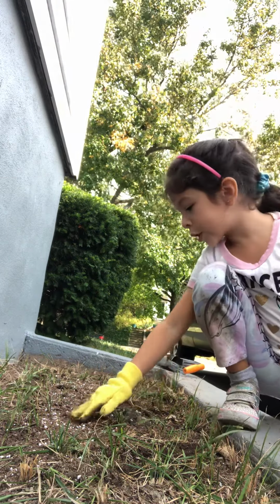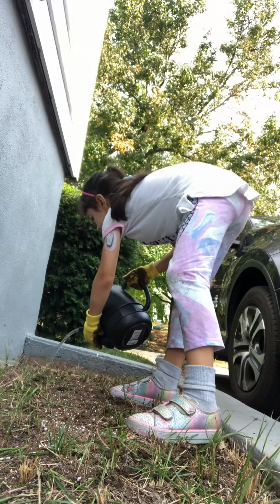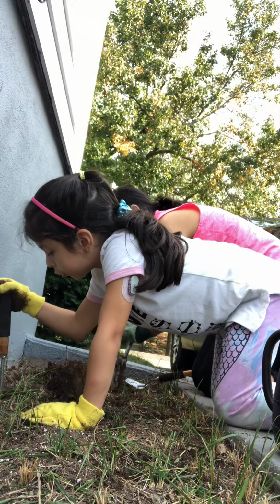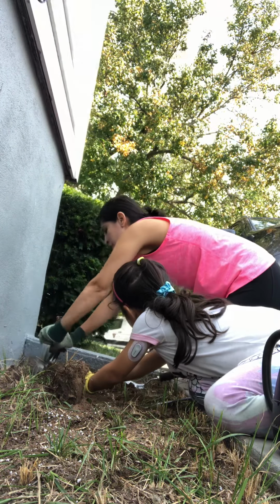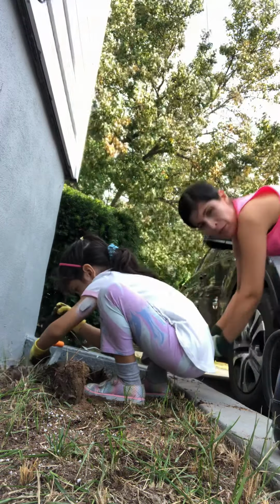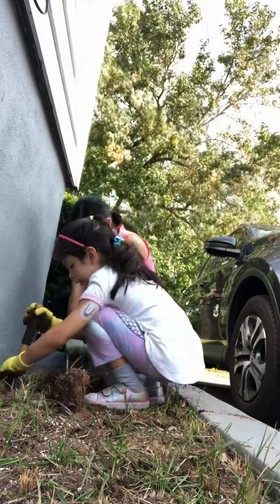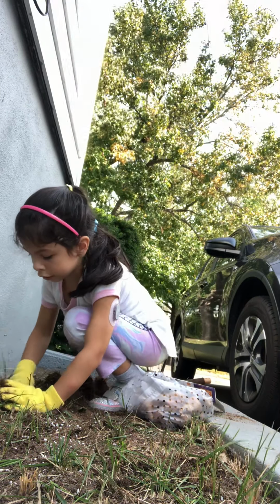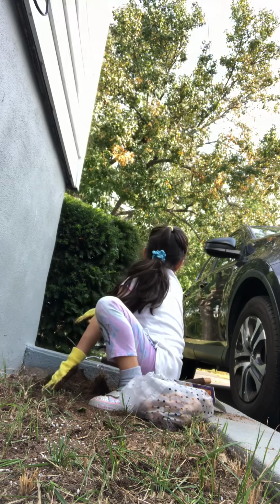September 28, 2020